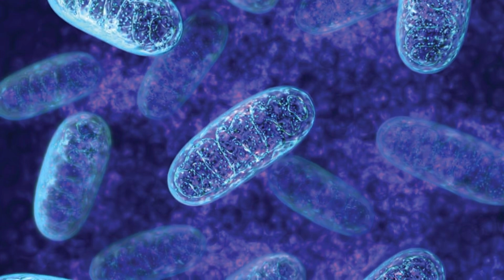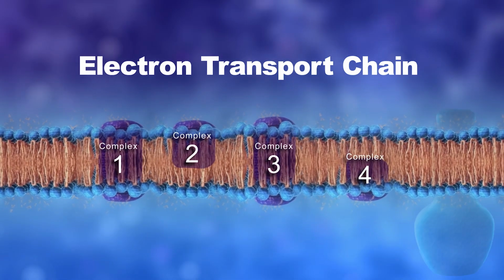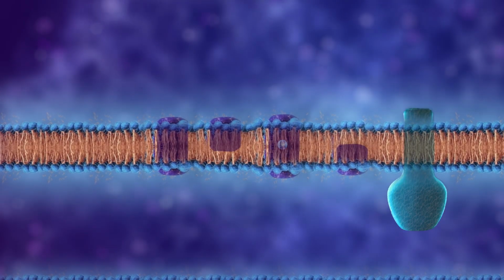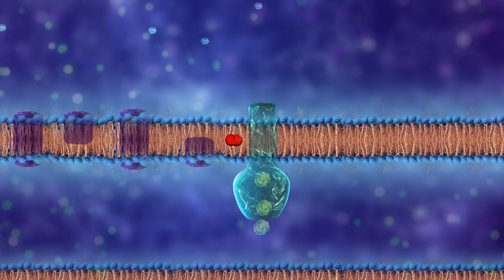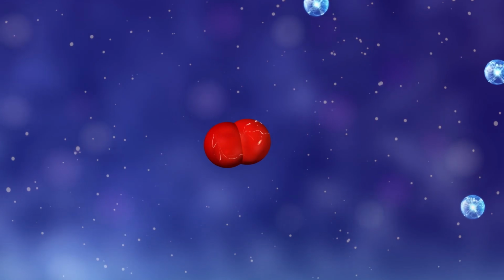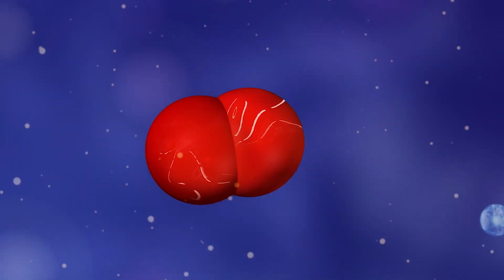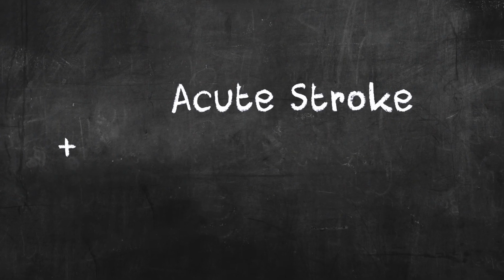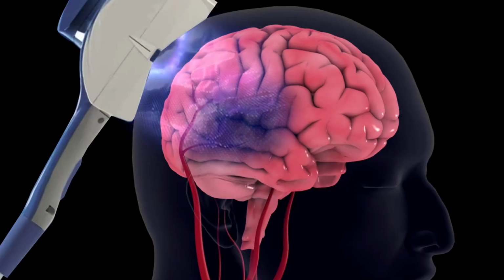June 10, 2026